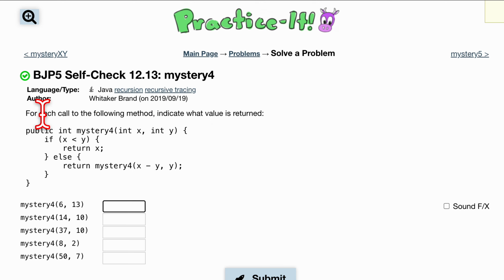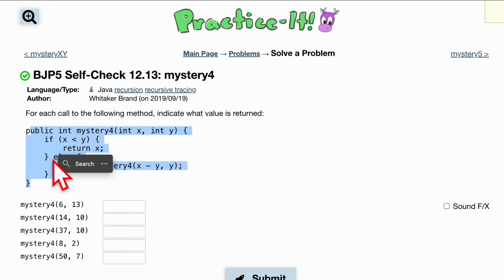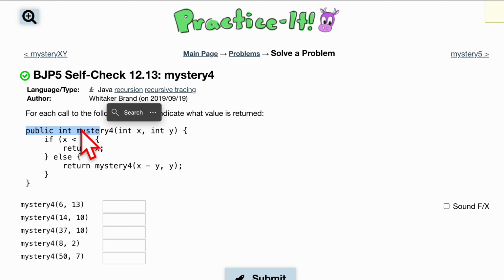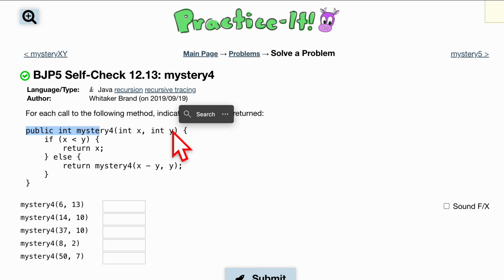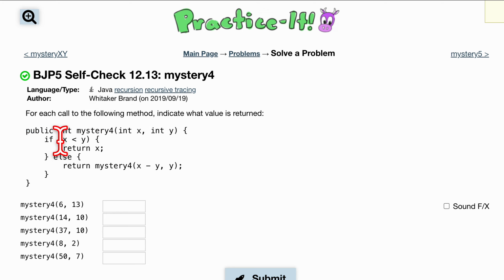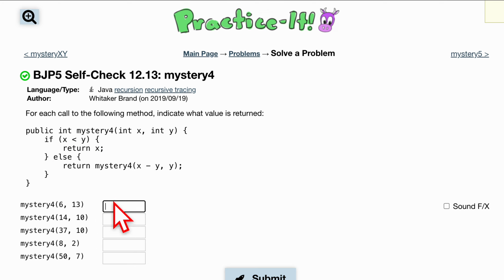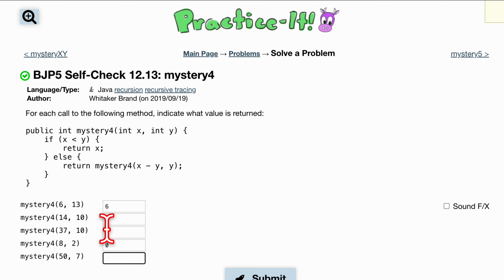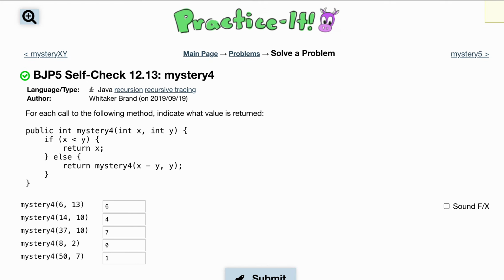Java Practice It | Self-Check 12.13: mystery4 | recursion, recursive training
Question:
For each call to the following method, indicate what value is returned: